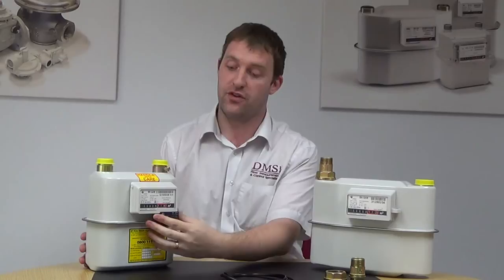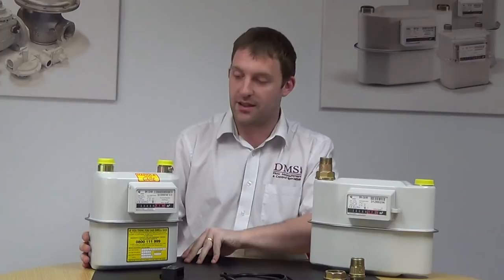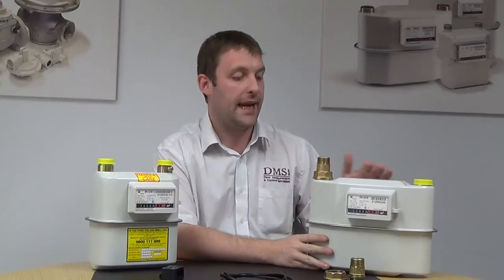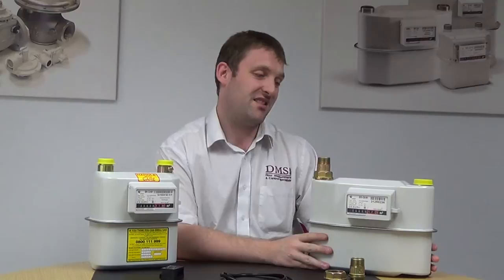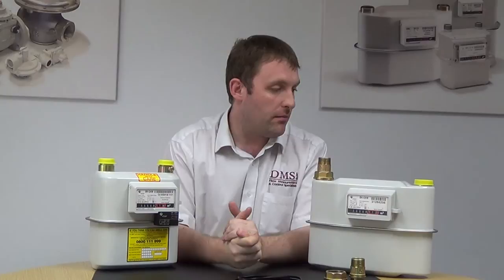Elster BK - G Series Natural Gas Diaphragm Meter with Chris from DMS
The residential diaphragm gas meter BK- G Series meet the highest demands with respect to accuracy of measurement and safety. It incorporates both innovative features and gas measurement know-how of many decades. The BK-G is supplied in folded form as co-axial and two-pipe version

Applications

Media: Natural gas, town gas, propane, butane air
Industry: Gas supply

Main features

- MID conformity approved by PTB
- Approved to EN 1359 by German DVGW
- EU Approval by German PTB
- Cyclic Volume 2 liters
- Firesafe (HTB) up to 0.1 bar according to EN 1359
- Maximum working pressure 0.5 bar
- High accuracy and long-term stability
- Powder coated pale grey to RAL 7035
- Standard pulse magnet; retrofitable LF pulser (l=0.01 m³/pulse)
- Not susceptible to contamination (RPF = 0.65)
- Temperature range: Standard: -10 °C to +40 °C, (other temperatures on request)
- Temperature compensation available
- Intelligent index technology, Chekker system, Absolut-ENCODER and radio applications

For further information please contact our sales team on 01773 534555

Facebook / LinkedIn: DMS Flow Measurement & Control Specialists Ltd